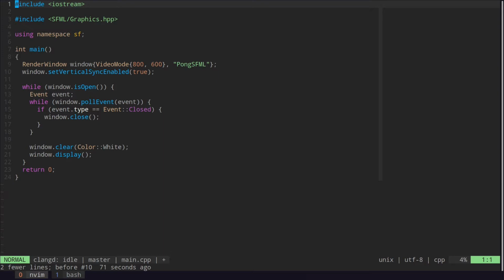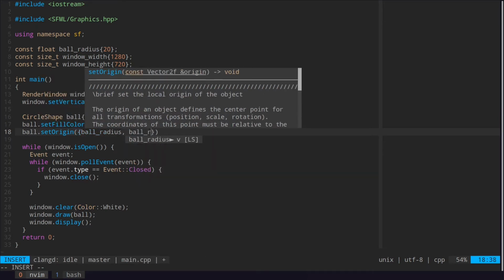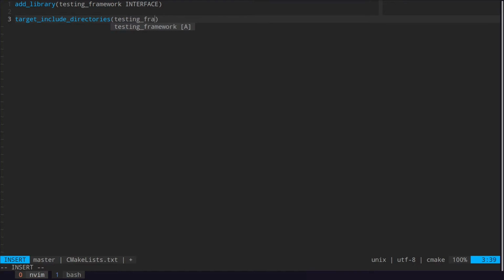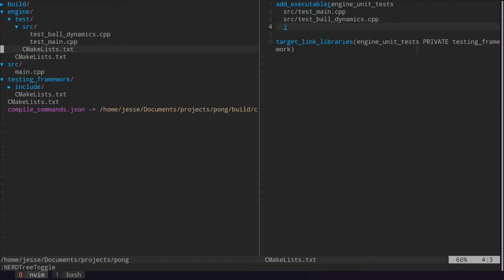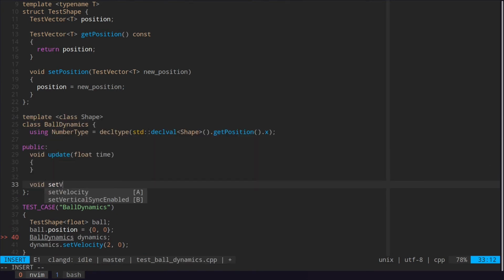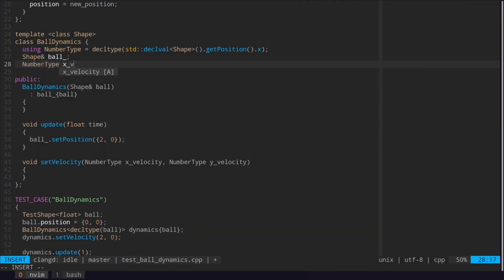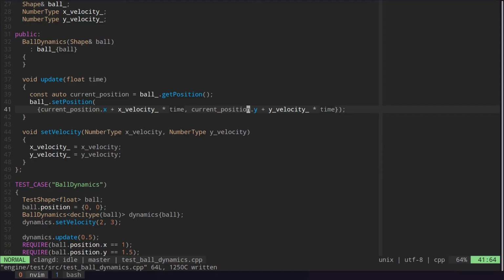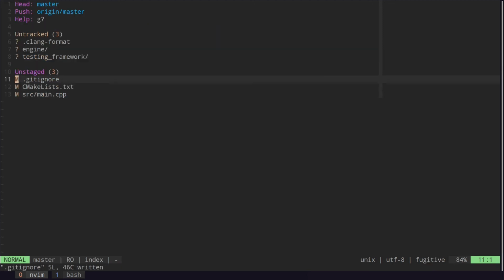Recreating Pong 1: Creating Ball Dynamics using TDD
In this video I create a testing framework project in CMake as well as explore creating a Ball Dynamics class to control the motion of the ball in our game.

This video was re-uploaded because of the weird rendering issues in the previous video.

Keep Creating Things!